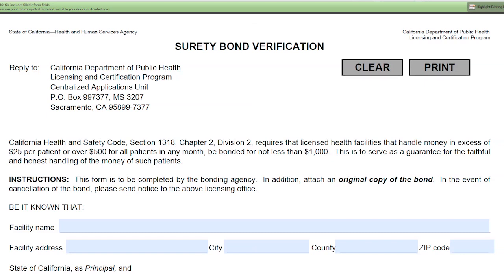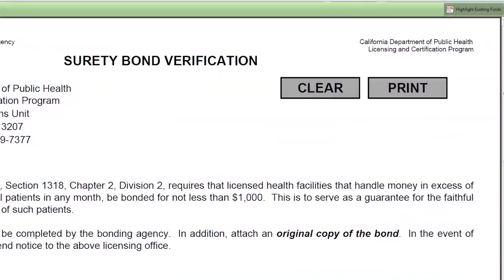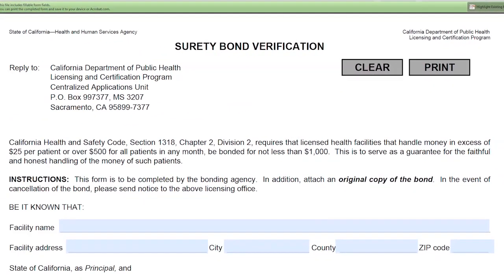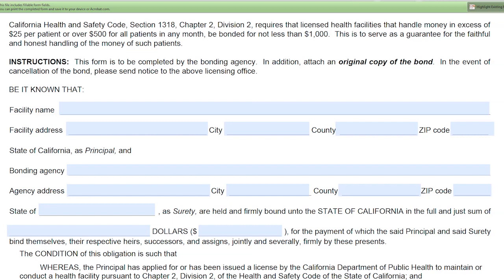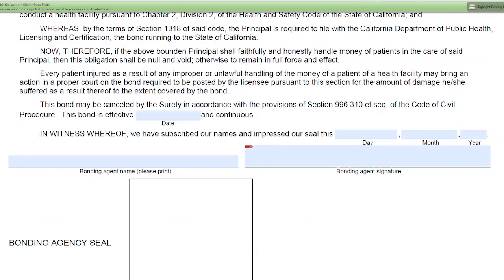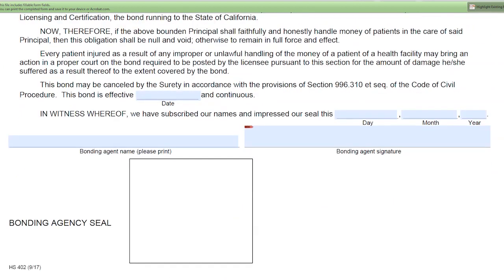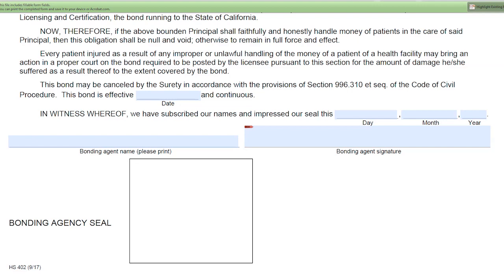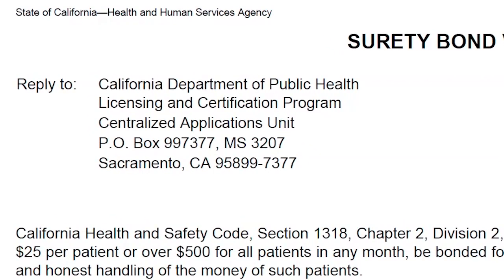Surety Bond Verifcation Form (HS 402)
This tutorial video guides applicants on how to complete the HS 402 form.